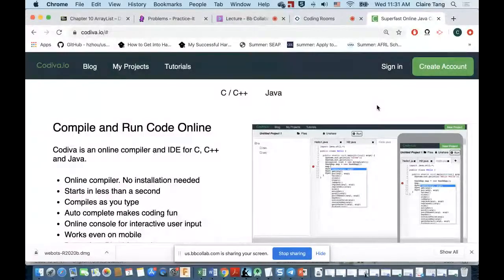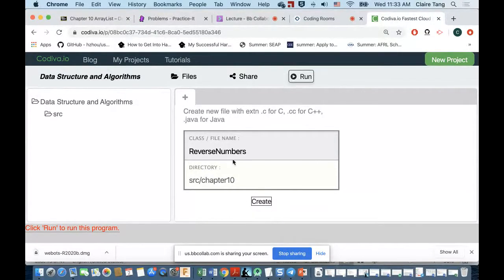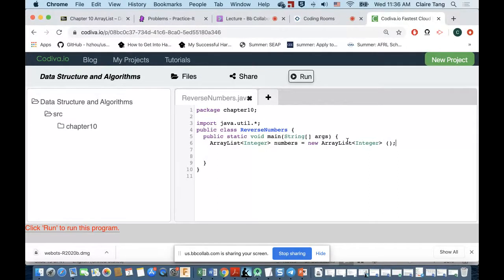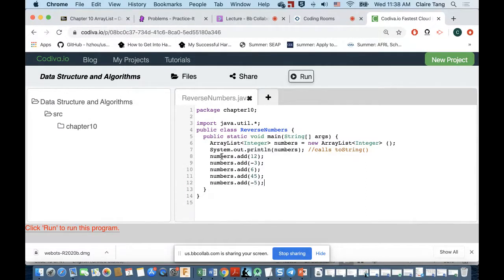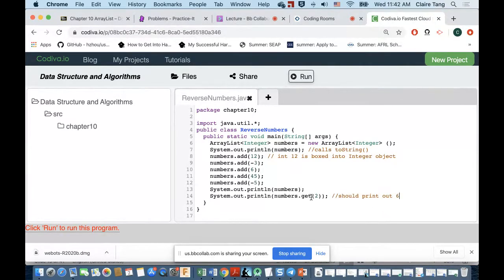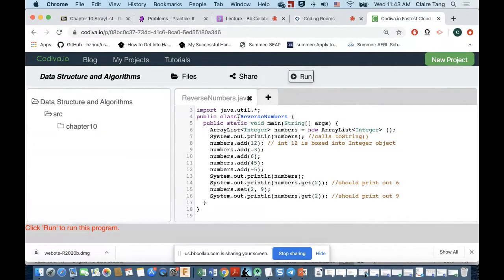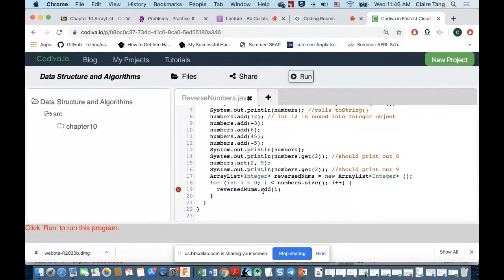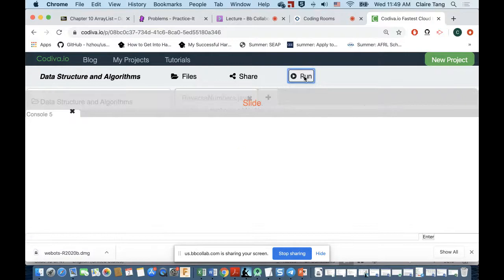chapter10 3 ReverseNumber java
ArrayList example